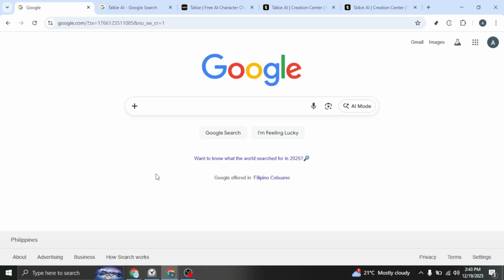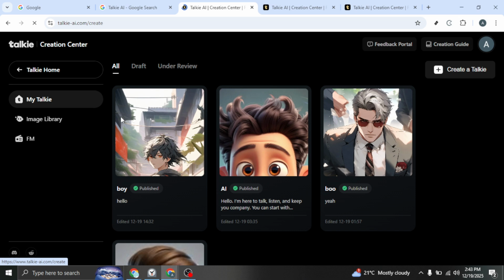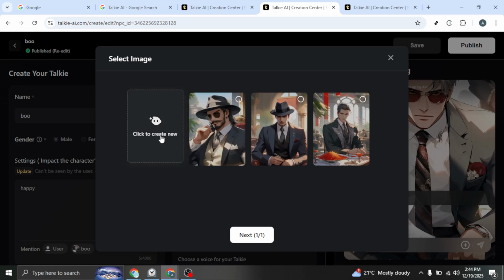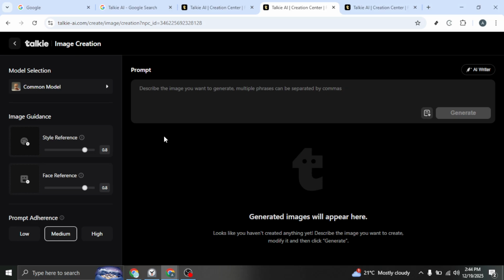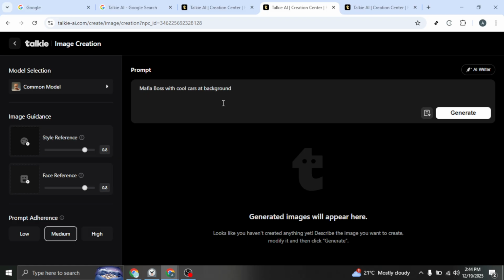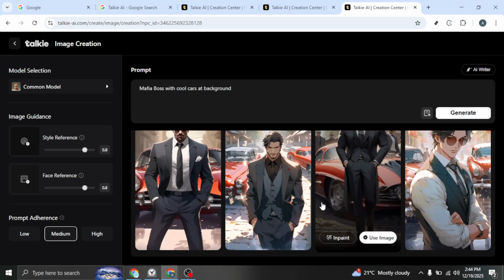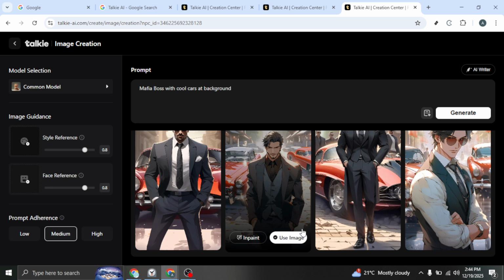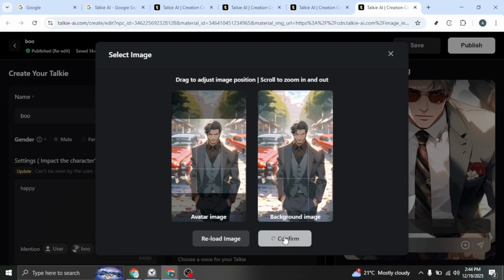How To Change Background On Talkie AI (Updated 2026)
In this video, we discuss how to change background on Talkie AI to give your chats a fresh new look. Learn how to customize talkie chat settings and modify chat background visuals to create the perfect atmosphere for your Talkie Soulful AI experience.

00:00 Intro
00:04 How to Update a Character Scene with the Image Creator
00:11 Accessing the Talkie AI Website
00:22 Entering the Creation Workspace
00:33 Selecting a Character to Edit
00:39 Opening Image Editing Tools
00:45 Creating a New Image
00:55 Writing a Specific Image Prompt
01:12 Examples for Image Prompts
01:21 Adding Style Details to the Prompt
01:31 Generating the Image
01:45 Reviewing and Regenerating the Results
01:58 Refining the Prompt for Better Results
02:05 Selecting and Confirming the New Image
02:16 Viewing the Updated Character Background
02:21 Conclusion and Tips